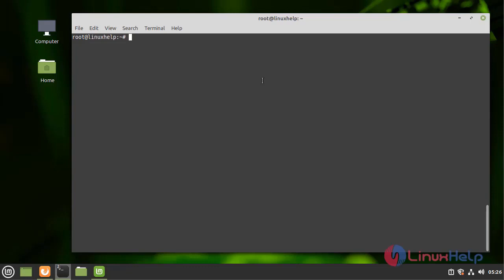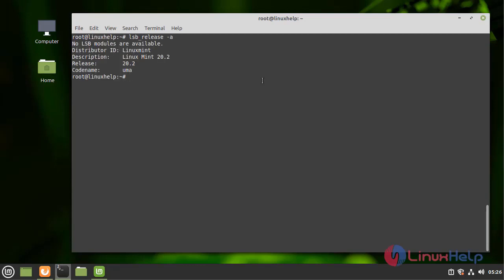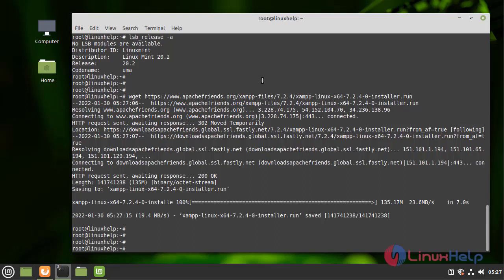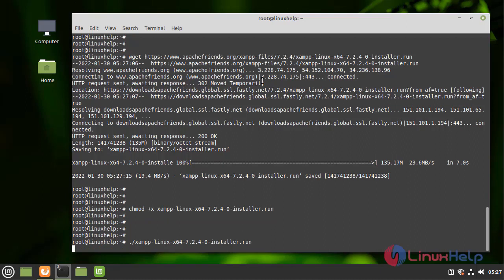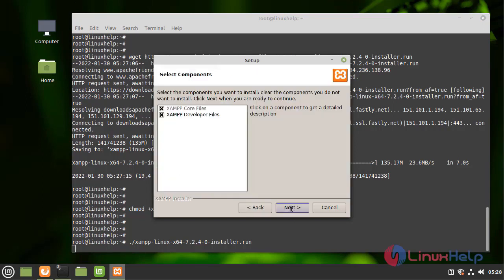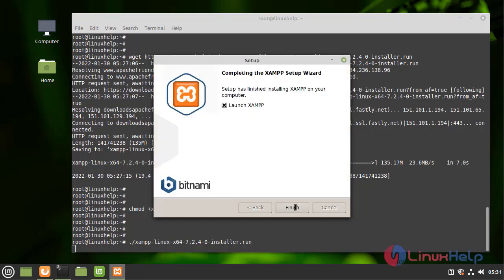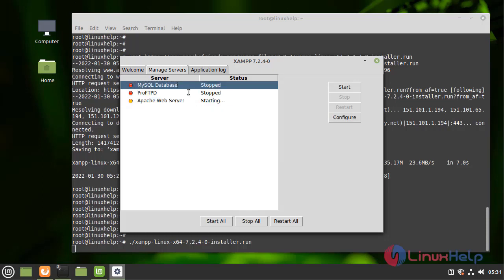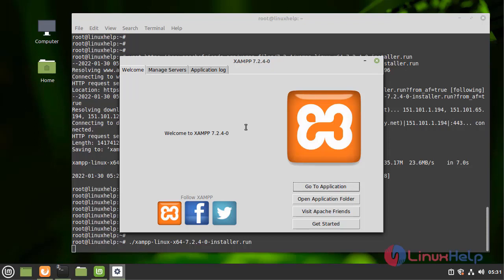How To Install XAMPP On Linux Mint 20.2